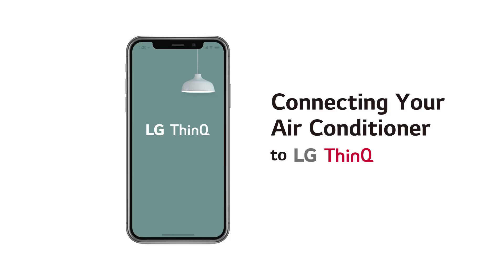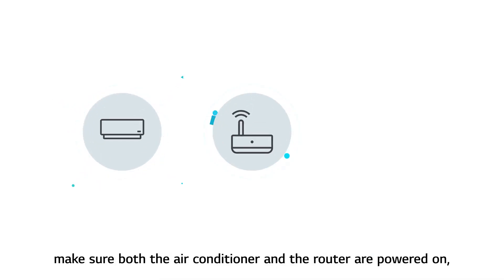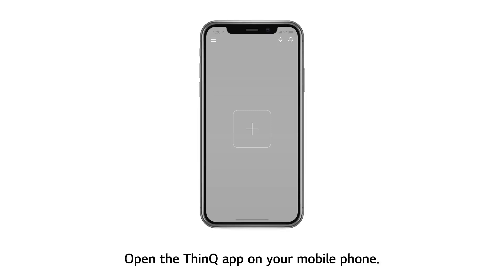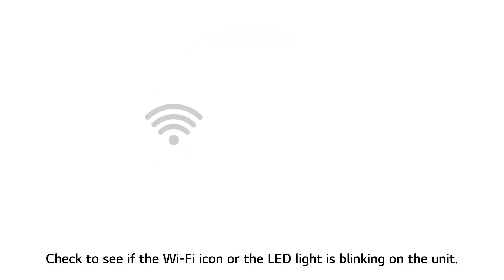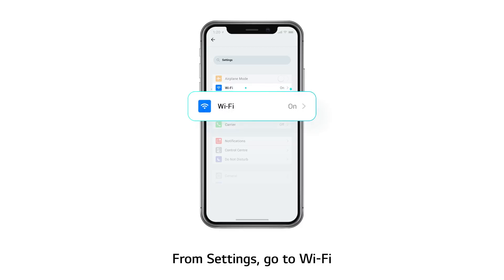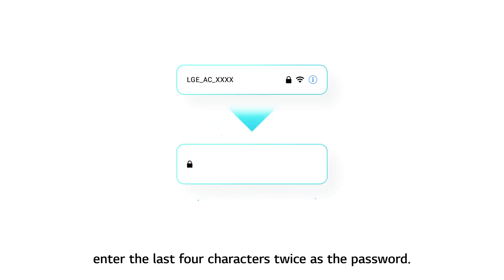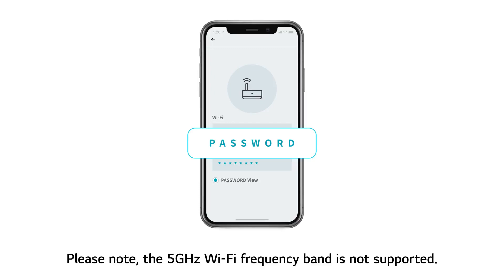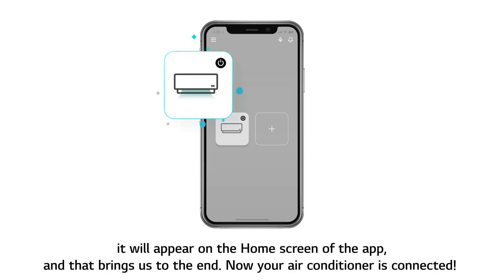ThinQ LG | Come connettere il condizionatore allo Smartphone iPhone IOS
Video guida per la connessione del condizionatore al telefono Iphone IOS tramite applicazione ThinQ